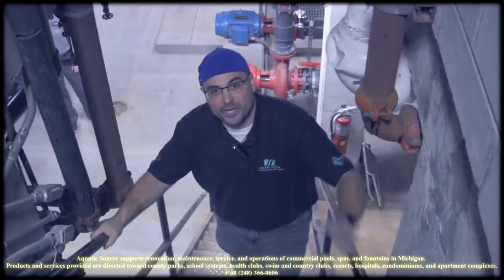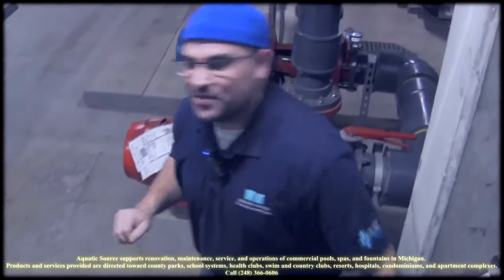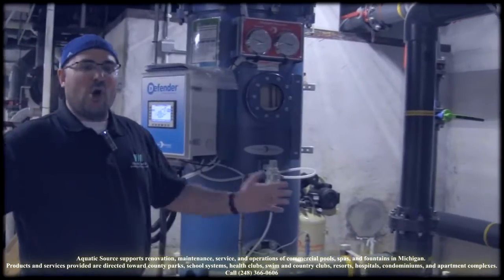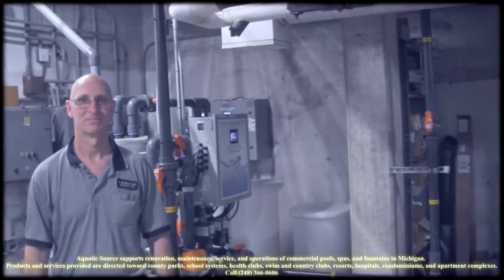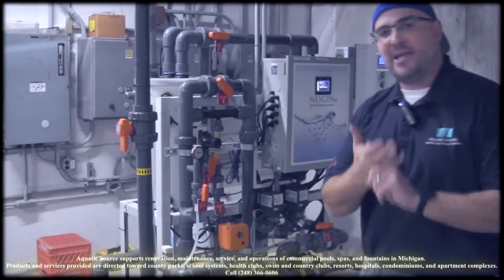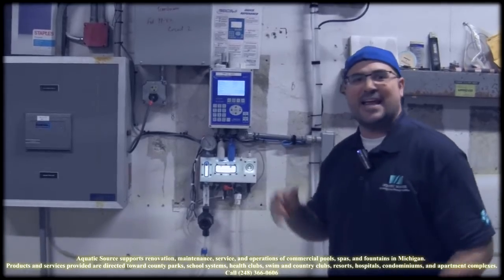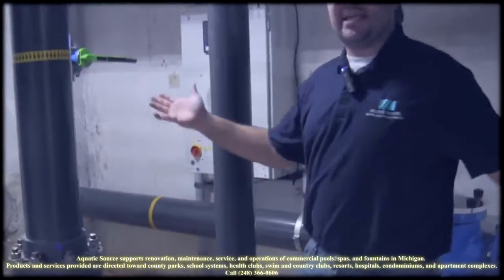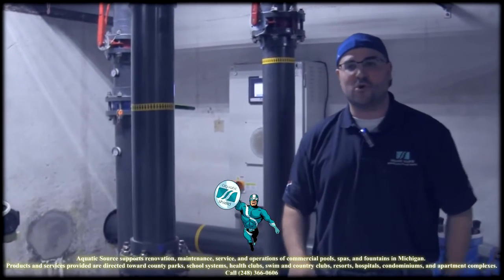What Does it Take to Keep a Swimming Pool Running?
We've moved channel's and this video was originally posted February 26th 2020.

Nick Shelton with Aquatic Source displays what it takes to run a high school swimming pool.